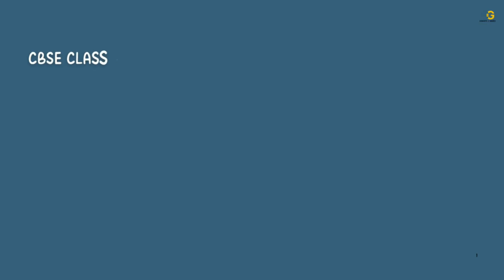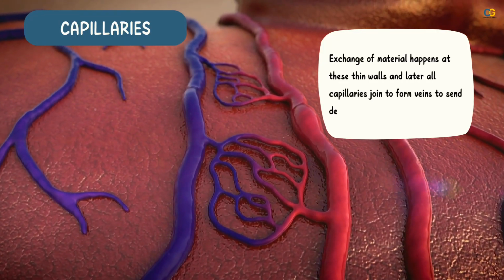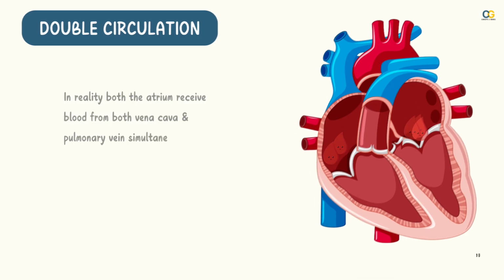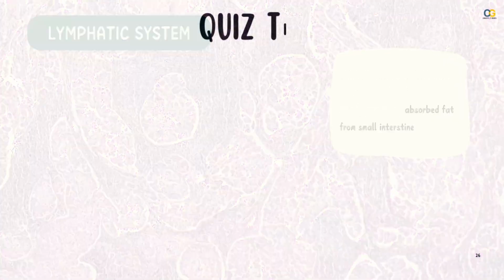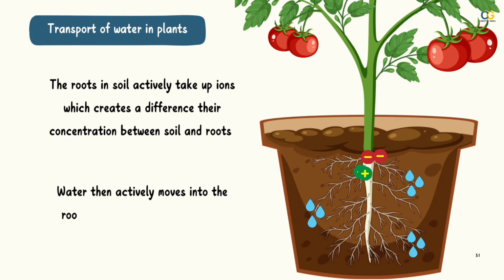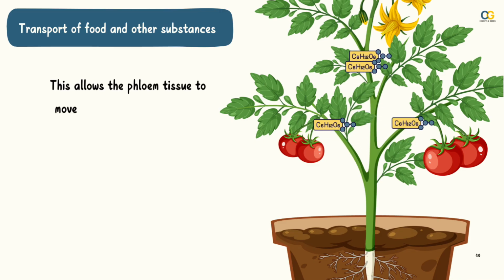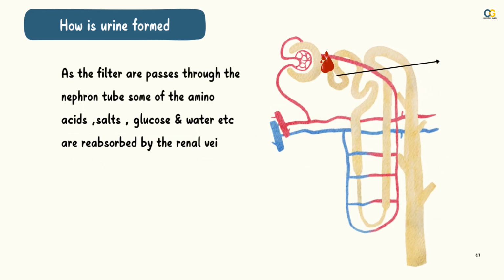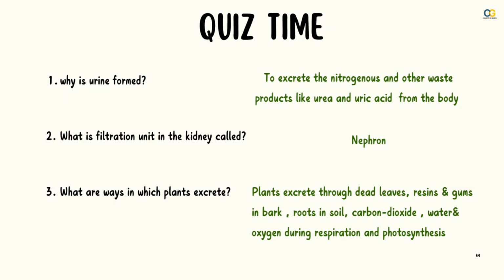Transportation & Excretion | Life Processes Class 10 Science | CBSE | NCERT | Biology Animation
Transportation & Excretion – Class 10 Science (Life Processes Chapter 5, NCERT CBSE)
Welcome to Concepts to Grades! In this video, we explain Transportation & Excretion in human beings and plants from Class 10 CBSE Science – Life Processes Chapter, using animations, diagrams, and real-life visuals for easy learning.
🧬 Topics Covered in This Video:
🔹 Transportation in Human Beings
• Circulatory System (Blood, Blood Vessels, Heart)
• Double Circulation & Pulmonary Circulation
• Components of Blood (RBC, WBC, Platelets, Plasma)
• Heart Functioning (animation explained)
• Transportation in Plants (Xylem & Phloem)
🔹 Excretion in Human Beings
• Excretory System (Kidneys, Nephrons, Ureters, Urinary Bladder)
• Structure and Function of the Nephron
• Dialysis & Artificial Kidney
• Excretion in Plants
✅ NCERT Notes, Diagrams & Exam-Oriented Questions Included!

🔍 SEO Keywords & Long-Tail Keywords
• Students preparing for 2025 CBSE Board Exams
• NCERT Science learners who want animated explanations of Transportation & Excretion

Time stamps
00:00-00:07 - Introduction
00:07-00:51 – Blood and its components
00:51-01:48 – Arteries, Veins & capillaries
01:48-02:14 – Human Heart and its parts
02:14-03:15 – Heart Circulation
03:15-03:50 – Double Circulation
03:50-04:12 – Single Circulation
04:12-04:28 - Platelets
04:28-04:59 – Lymphatic system
04:59-05:52 – Quiz 1
05:52-06:23 – Transportation in Plants
06:23-07:39 – Transportation of water- Xylem
07:39-08:30 - Transportation of food- Phloem
08:30-08:58 - Quiz 2
08:58-09:29 – Human excretory system
09:29-10:45 – How is urine formed?
10:45-11:12 – Excretion in Plants
11:12-12:18 - Quiz3

Life processes class 10 science biology, life processes class 10